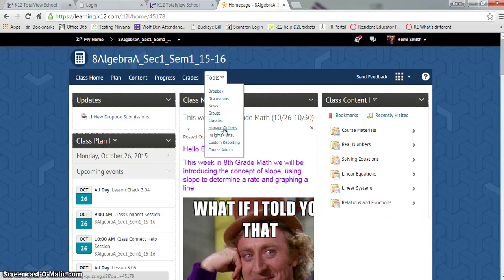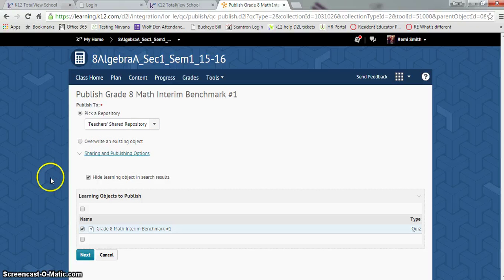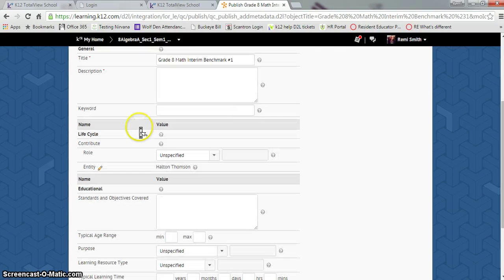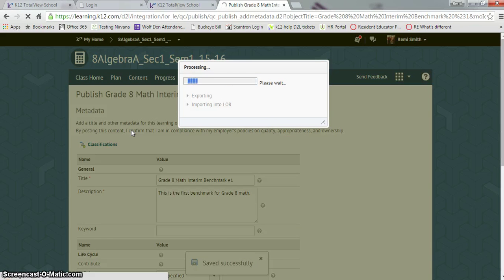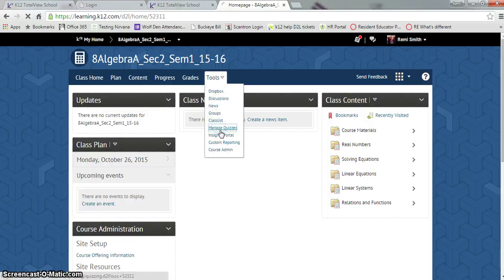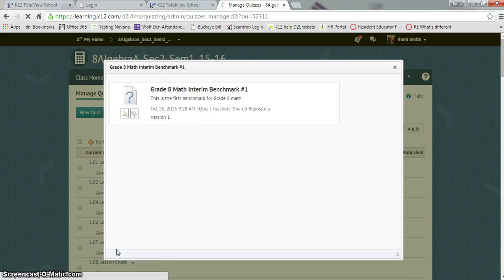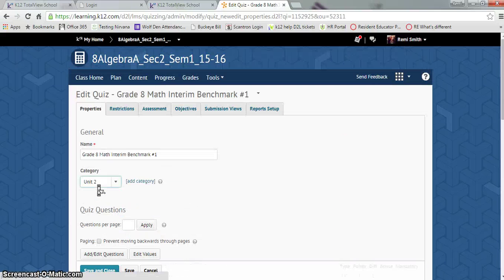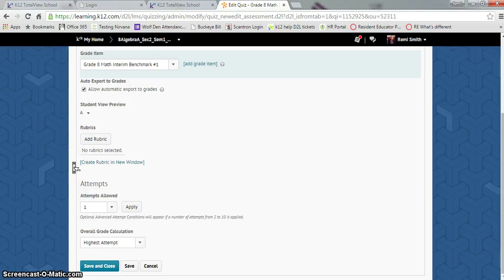Uploading and downloading in the LOR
How to use the Learning Object Repository to copy content from one section to another.